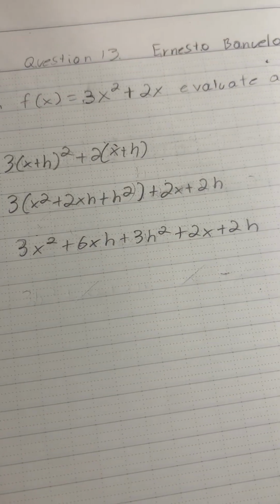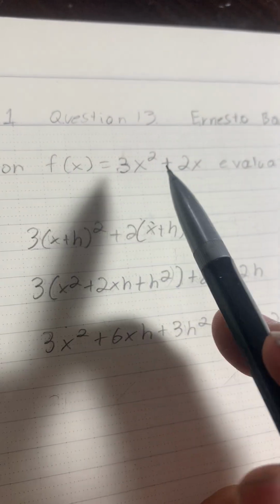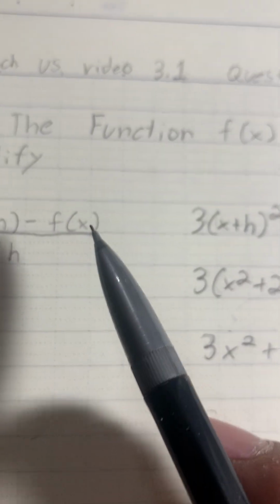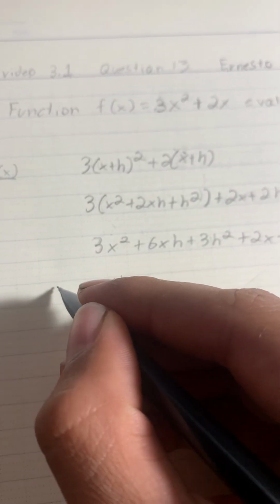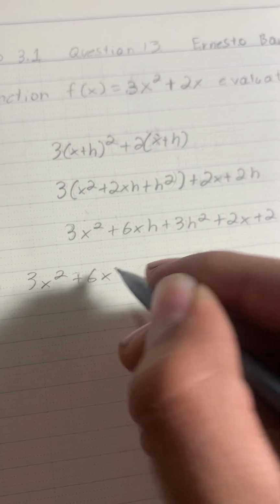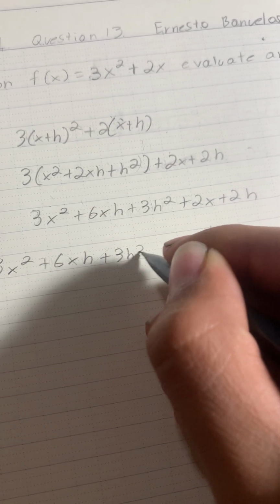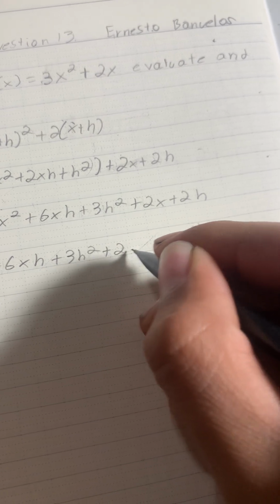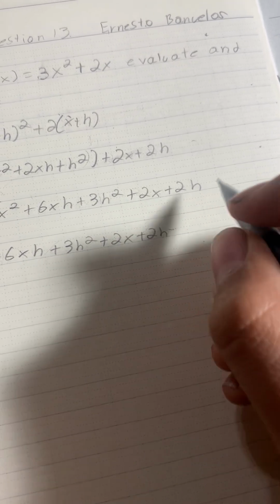March 27, 2026